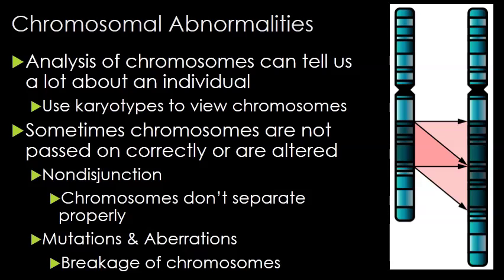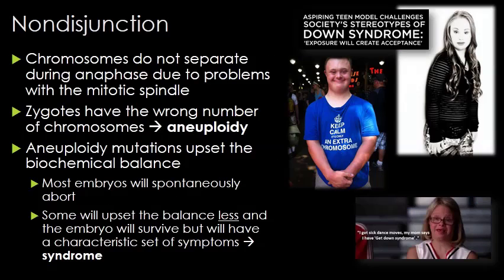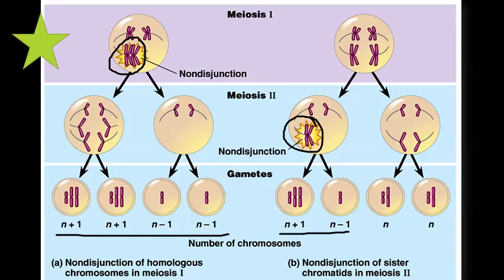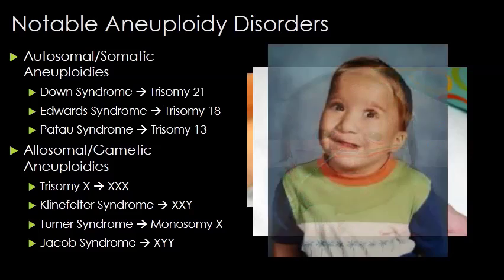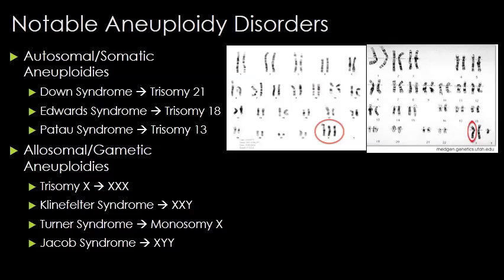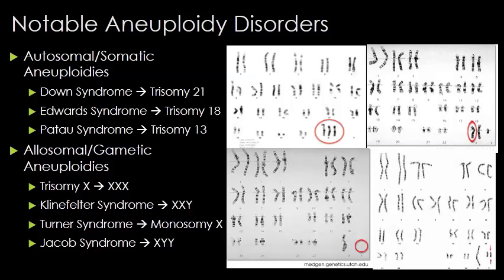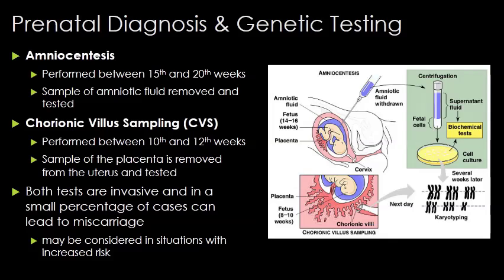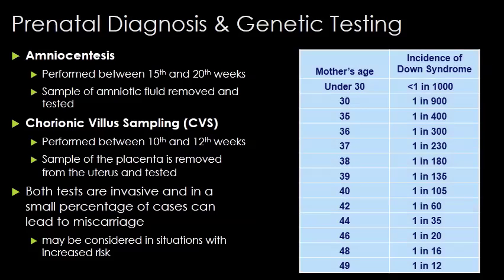028 Chromosomal Abnormalities